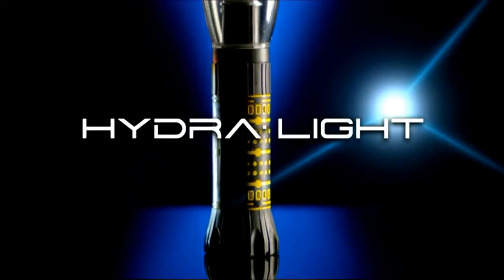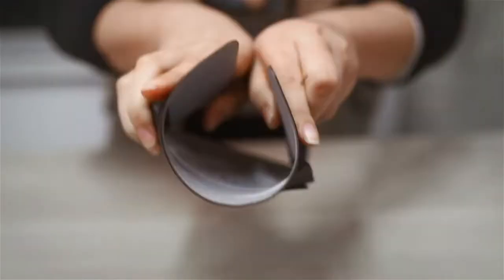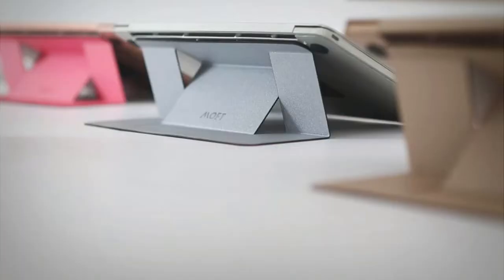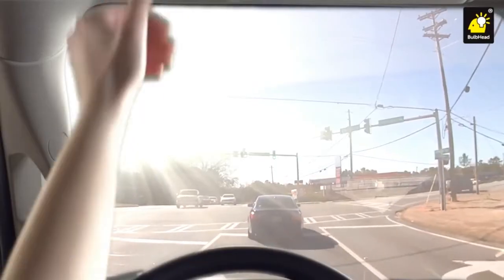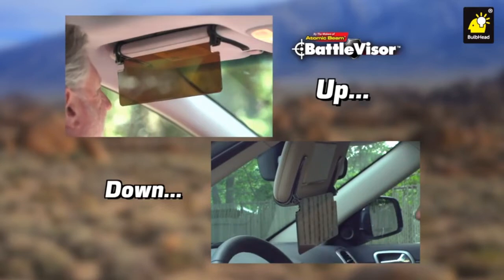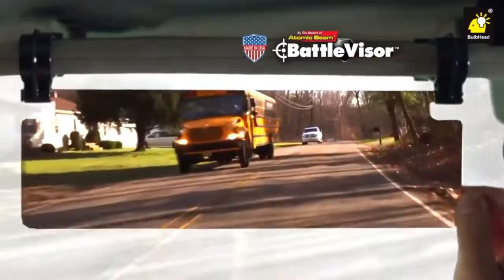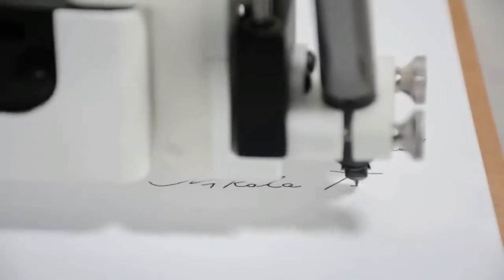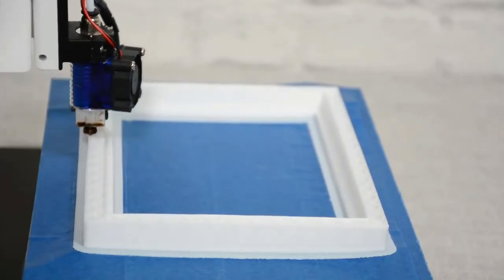9 Coolest Latest Gadgets YOU CAN BUY ONElINE